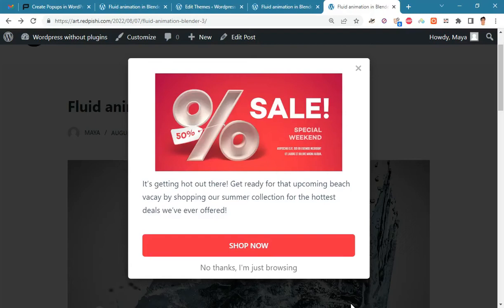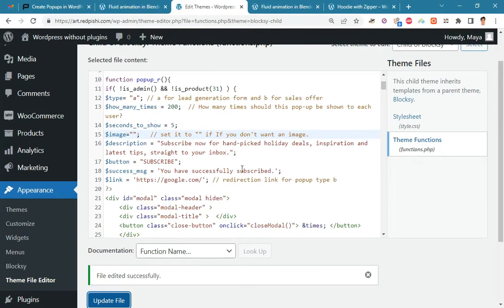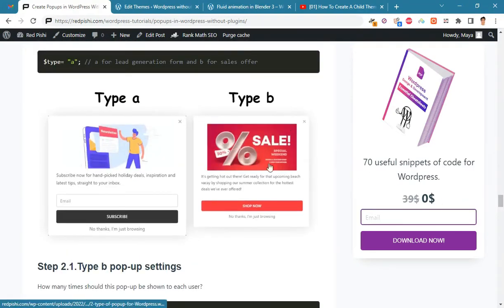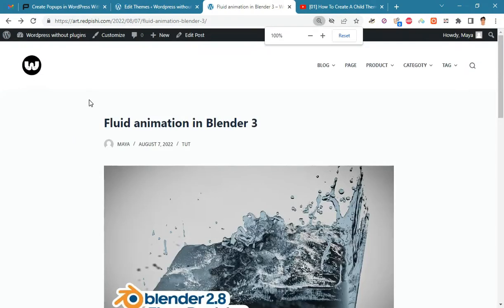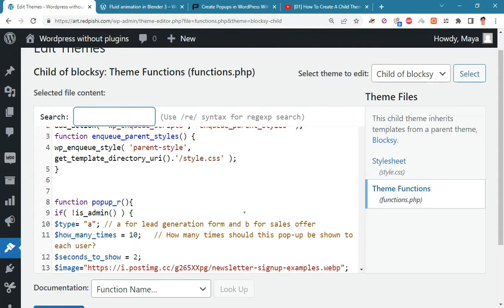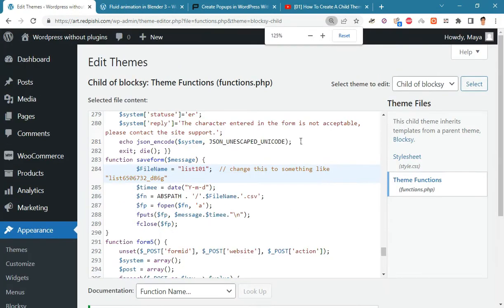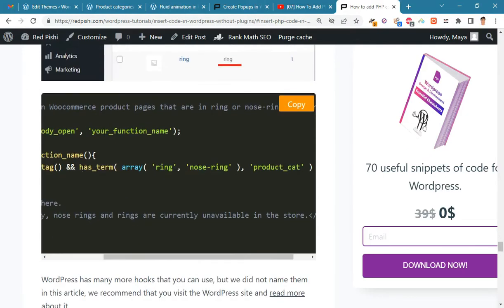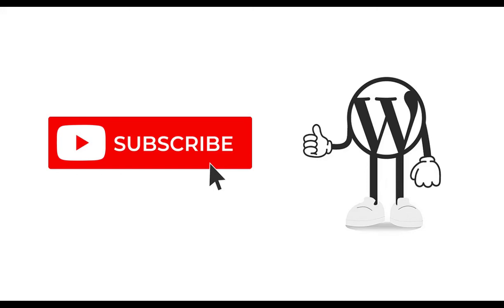Add Popup in Wordpress without plugins [18]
In this video, you will learn how to create popups in WordPress without plugins.
With this method, you can create two types of pop-ups:
sales offer popup, and a lead generation pop-up with the ability to save leads into a csv file.

CHAPTERS

0:00 Demo of pop-ups
2:10 Creating a sales offer pop-up in WordPress
5:10 Creating a pop-up with subscription form in WordPress
8:43 Show popup on custom pages